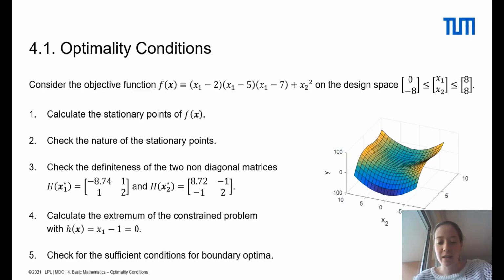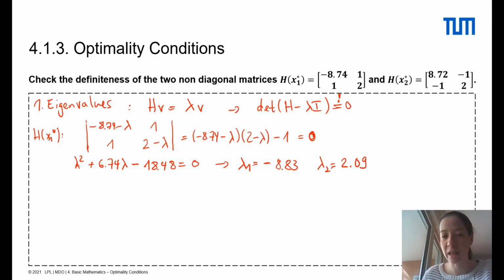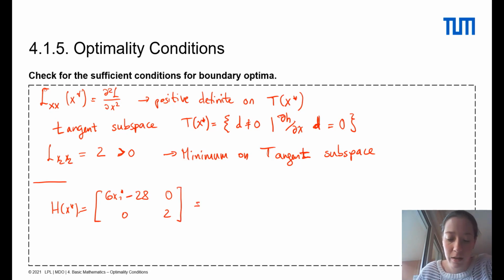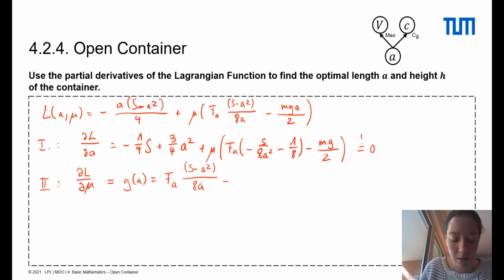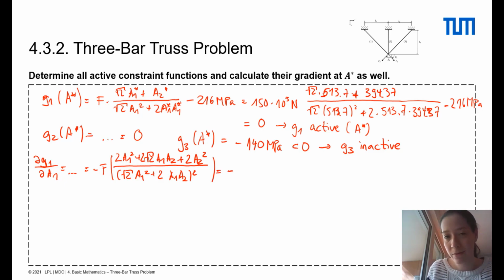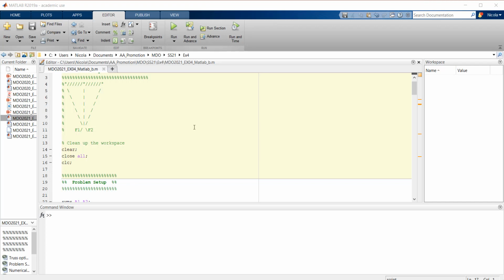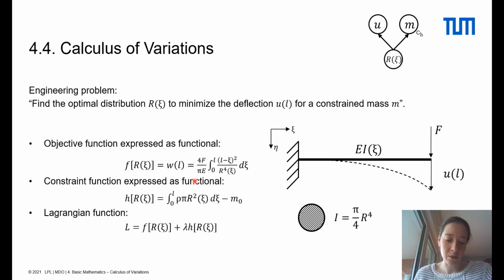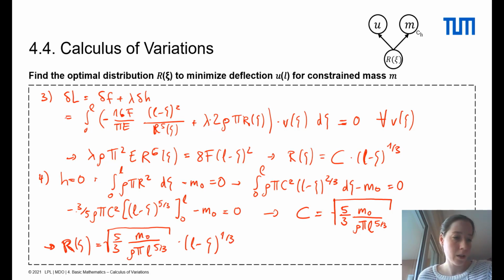Übung zu Multid 950502889 S21 MDO2021 EX04 Video